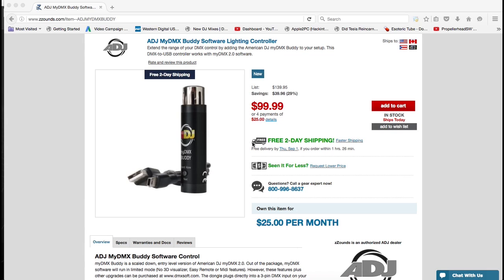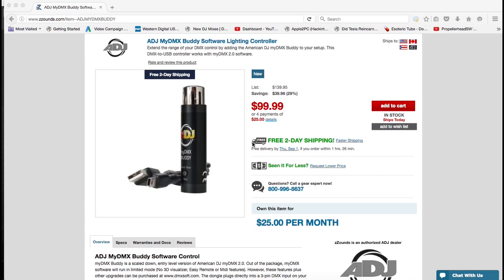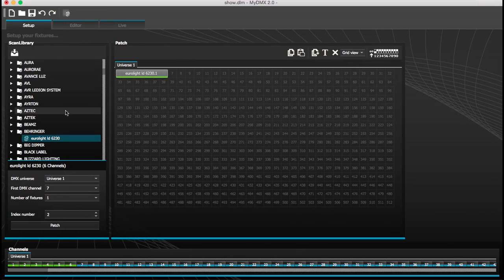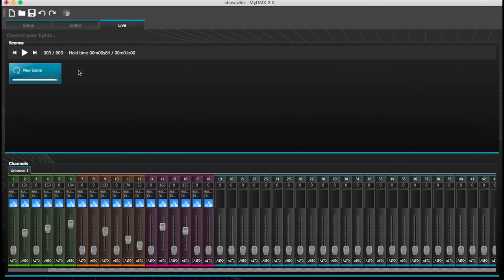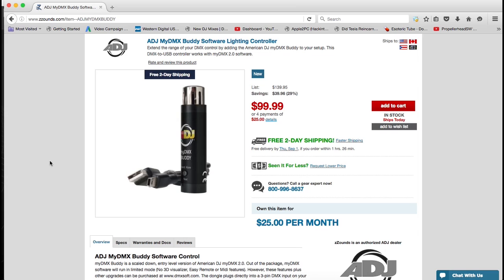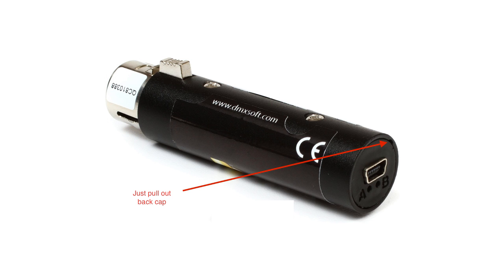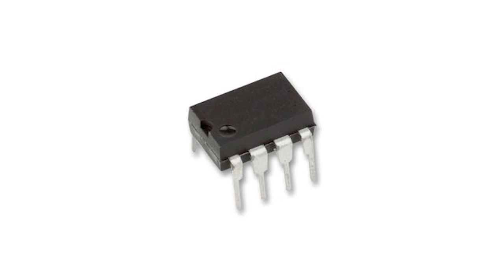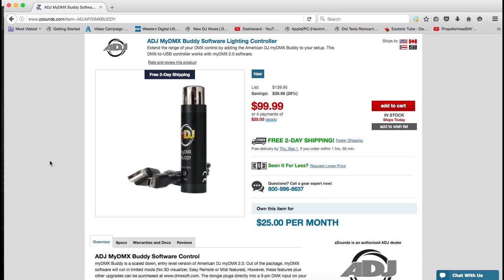myDMX buddy | ADJ mydmx 2.0 | dmx lighting software | replace DMX chip inside myDMX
if you mydmx is not working | mydmx buddy | mydmx 2.0 | dmx lighting software | replace DMX chip inside myDMX
American DJ ADJ MyDMX Buddy for for payments of $25 in credit needed no interest at Zounds

MyDMX Buddy no DMX output Repair Fix the DMX chip inside the unit, to use with mydmx 2.0

ADJ MyDMX Buddy Software Lighting Controller
ANALOG DEVICES  ADM485JNZ  Driver Line, RS485 Transceiver, 4.75V-5.25V in, DIP-8

Extend the range of your DMX control by adding the American DJ myDMX Buddy to your setup. This DMX-to-USB controller works with myDMX 2.0 software.

ADJ MyDMX Buddy Software Control
myDMX Buddy is a scaled down, entry level version of American DJ myDMX 2.0. Out of the package, myDMX software will run in limited mode (No 3D visualizer, Easy Remote or Midi features). However, these features plus other upgrades can be purchased The dongle plugs directly into a 3-pin DMX input on your lighting fixture or can be connected to a standard, 3-pin DMX cable to extend your data run. The dongle connects to a computer via a USB connection.

Features:
- For use with any DMX512 compatible fixture
- Easy Setup, Programming and Playback
- Fixture Library Includes over 10,000 Fixture profiles from over 500 Manufactures
- Compatible with myDMX 2.0 software
- 256 DMX Channels
- Software based, Control System
- Compatible with PC & Mac (OSx 10.7 and higher)
- 32 & 64-bit (XP, Vista, 7 & 8)

- Dimensions (LxW): 3 x 1"/ 75 x 18mm
Weight, Dimensions, and Manufacturer Part Numbers
Shipping Weight: 0.25 lbs
Shipping Dimensions: 9 x 4 x 2 in
Manufacturer Part Number (MPN): MYD858